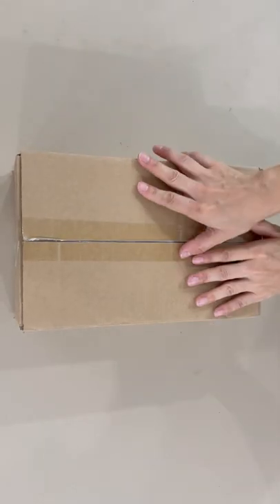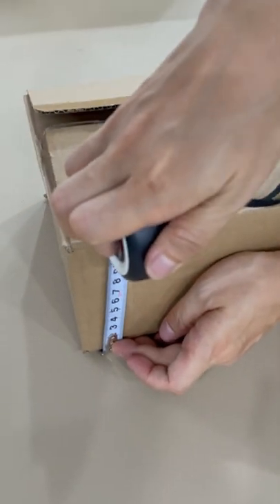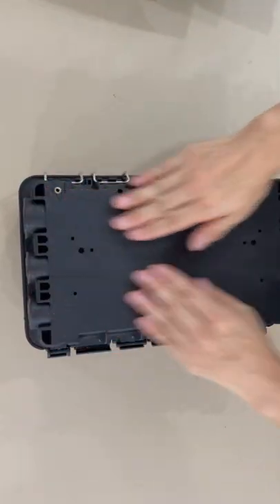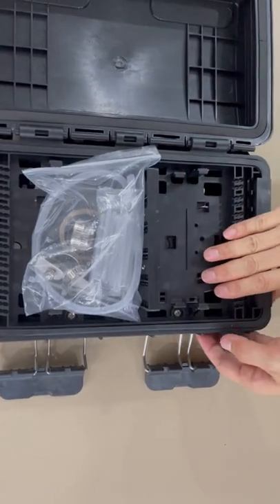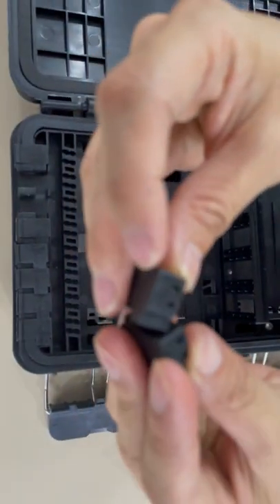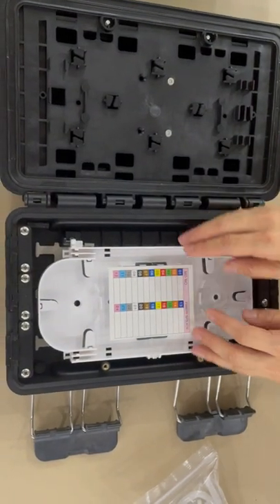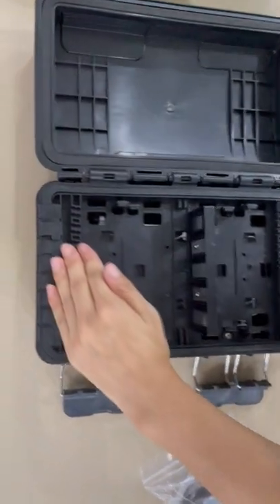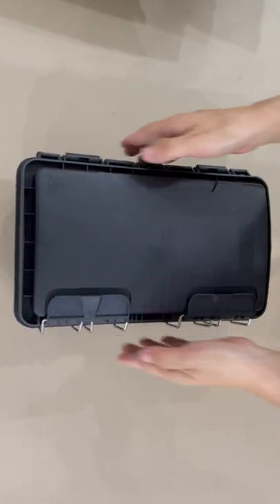24 96 Cores Fiber Optic Termination Box with PLC splitter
This splice closure integrates distribution and splitting in one, can realize the direct fusion and branching of the optical cable, and is suitable for the wiring connection in the optical communication equipment. Through the adapter and jumper to bring in the signal to realize optical distribution function, it is also suitable for fiber optic cables and pigtail protective connection; the unique three-tier design of the box body can be used as a fiber splitter or splice box; the flip board can be flipped≥180°,it is more convenient to install the box or maintenance. If remove the board, it can bed as a splice closure to meet different choices.

Features:
 * The product is made of high-quality impact resistant plastic and has a standard user interface that can be re-opened.
 * Can accommodate two 1x8 PLC splitter LGX module or steel tube type;
 * Anti-ultraviolet,anti- impact and waterproof function;
 * Unique flip board, flip angle ≥ 180 °, fusion area and distribution area is more obvious, reducing the cable crossing;
 * Fiber optic cable can go in and out of the box without cut the cable.

Technical parameters
Optical fiber radius of curvature: ≥40mm
Splice tray additional loss: ≤0.1dB
Temperature range: -40°C ~ +60°C
Anti side pressure: ≥2000N/10cm
Impact resistance: ≥20N.m

If you want to know more about FTTH splice closure , welcome to our official website or ask us directly